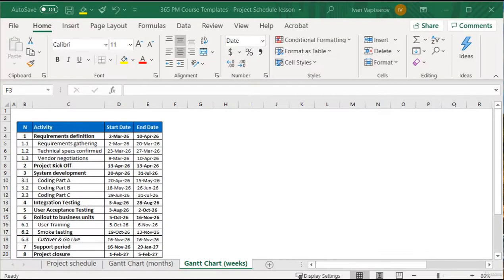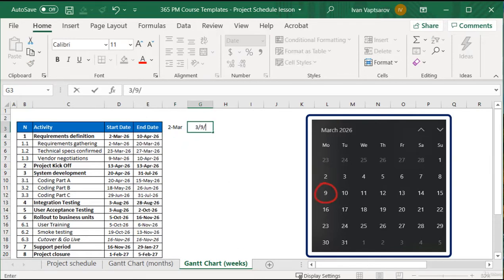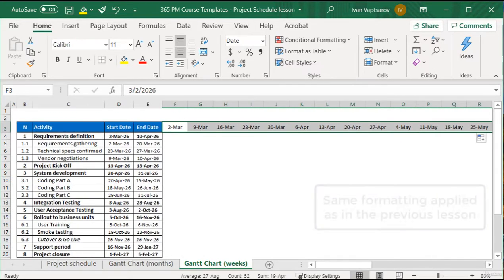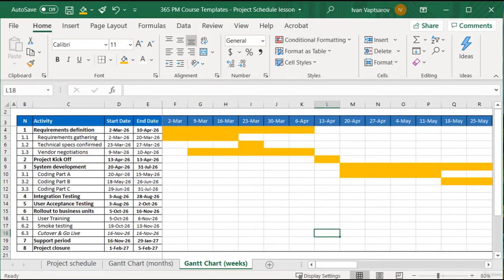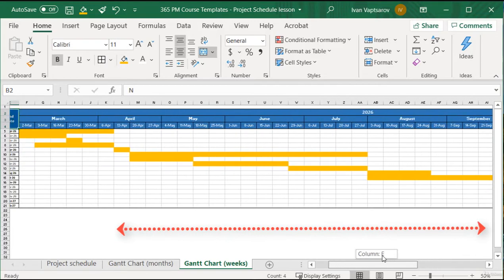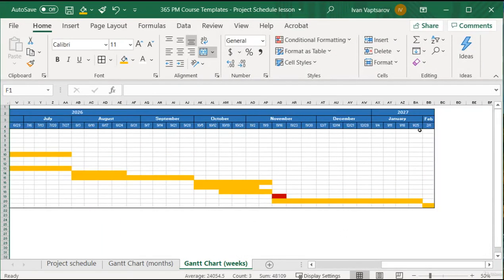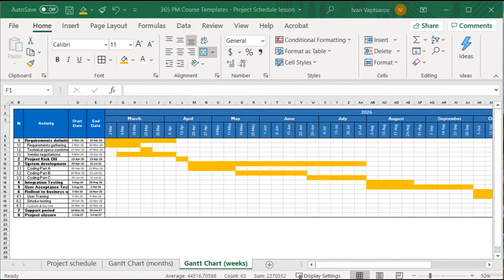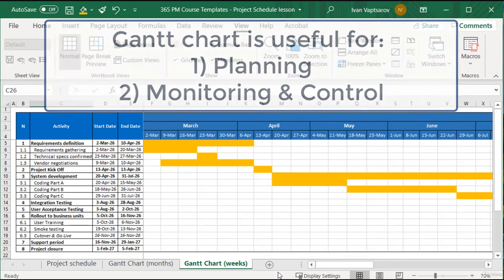076 Create a Gantt Chart in Excel Using Weekly Timeline (Step-by-Step Guide)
Create a Gantt Chart in Excel Using Weekly Timeline (Step-by-Step Guide)

In this lesson, we build a complete Gantt chart using weekly time intervals, starting from a defined calendar week and extending it across the full project duration. We structure activities, sub-activities, and tasks against each weekly column to clearly visualize the project timeline.
We also enhance the chart by adding month and year headers, improving alignment, and applying formatting techniques such as merged cells, optimized column widths, shortened date formats, and rotated text to maximize space efficiency. Finally, we apply borders to complete a clear and professional layout.
The result is a practical and powerful Gantt chart that allows you to easily track project progress, understand task dependencies, and monitor what is happening at any point in time.